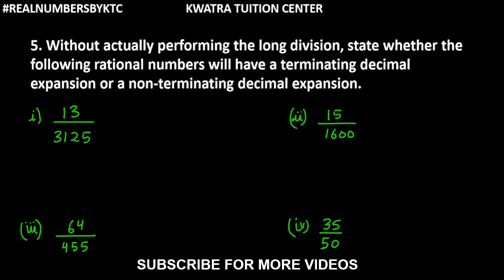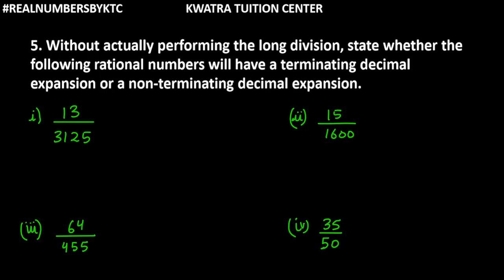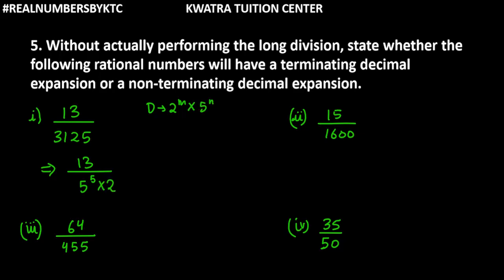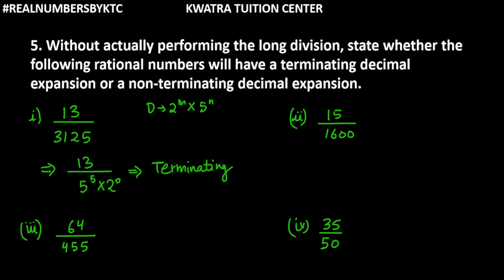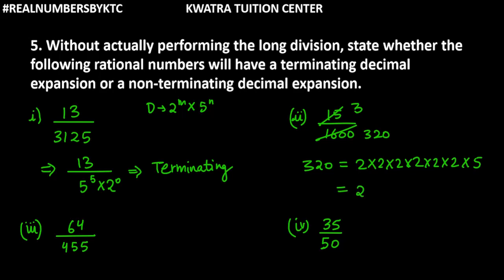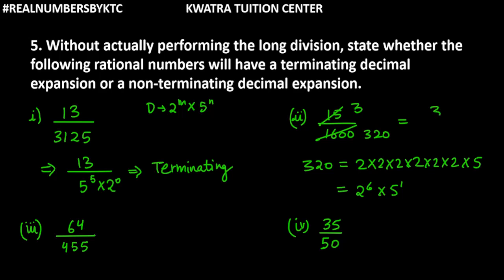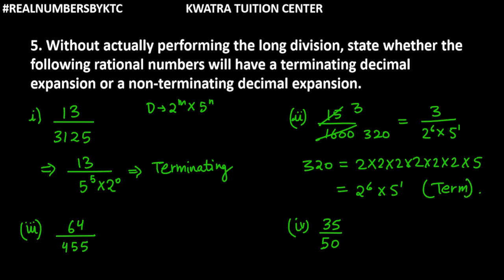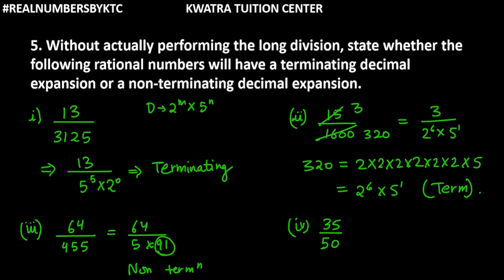5. Without actually performing the long division, state whether the following rational numbers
5. Without actually performing the long division, state whether the following rational numbers will have a terminating decimal expansion or a non-terminating decimal expansion..